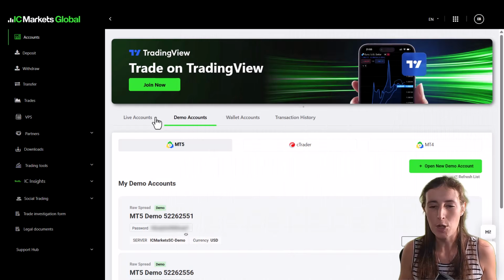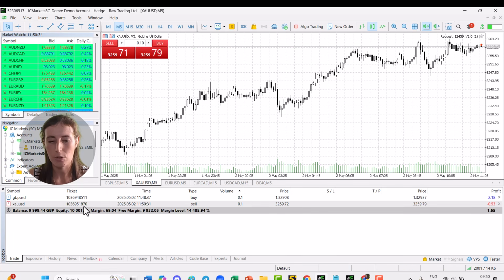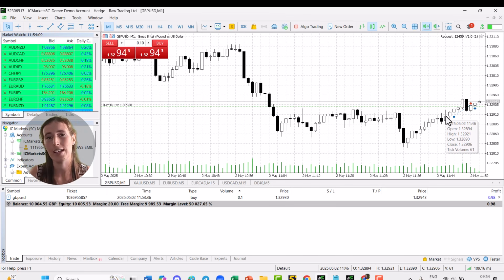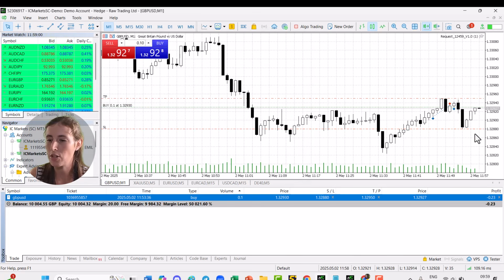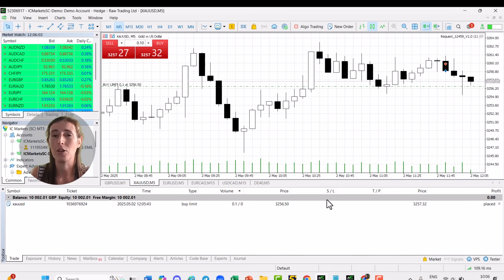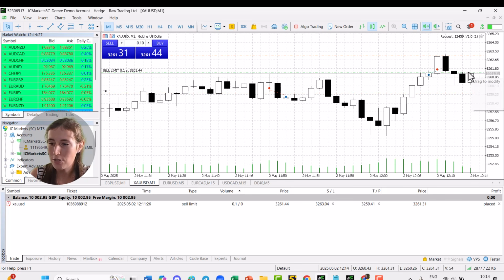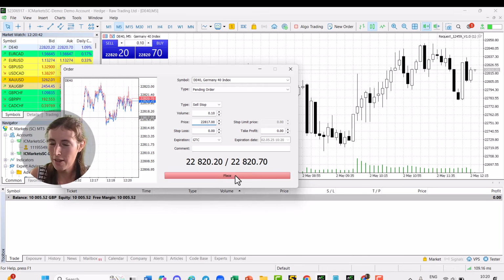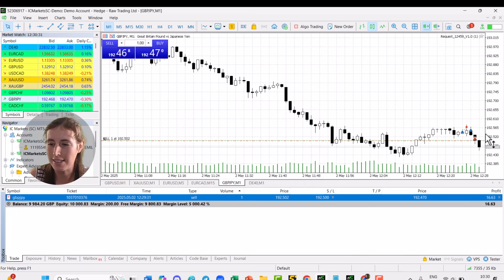MT5 Order Types Explained for Beginners | How to Trade with MetaTrader 5 (Full Demo)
Are you new to MetaTrader 5 and confused by all the different order types? You're not alone — when I first started trading, I felt exactly the same.
In this video, I’ll guide you step-by-step through how to place orders on MT5.

📌 If you struggle with emotional trading, the Mindset Mastery for Traders course waiting list is now open!

- TIMESTAMPS -

0:00 Intro
1:14 Creating a metatrader 5 demo account
2:12 Placing manual market orders
5:03 Placing a sell market order
5:57 You must take note of this
6:32 How to manually close a position
7:36 The 5ers prop firm
8:40 How to place a stop loss order
12:02 How to set take profit orders
14:57 What are pending orders?
16:09 How to set a buy limit order
18:43 How to place a sell limit order
22:16 What are stop orders
24:52 How to set a sell stop order
26:35 How to set a trailing stop loss order
29:51 Conclusion

Since then, my trading journey has led me to day trading Forex where I continue to develop as a profitable Forex trader. Day trading both my live account with IC Markets and my funded account with the prop firm the 5%ers.

This video shares  how to place orders on MT5, including:

✅ Manual Buy & Sell Orders

✅ How to Set Stop Loss & Take Profit

✅ Buy Limit, Buy Stop, Sell Limit, and Sell Stop Orders

✅ Trailing Stops Explained

✅ How to Manually Close Trades

I’ll also demo each order type inside the MT5 platform, so you can follow along and apply it confidently.

Whether you're using a CFD broker like IC Markets, OANDA, or Pepperstone, this tutorial is perfect for beginners learning MetaTrader 5 for the first time.

You will like this video if you are interested in:

MT5 for beginners
how to use MT5
MT5 order types
MT5 stop loss take profit
buy limit vs buy stop
sell limit vs sell stop
trailing stop MT5
forex order types explained
how to trade with MetaTrader
MT5 demo account tutorial
How to set orders in Mt5
how to place orders on metatrader 5 pc

Thanks!

Emily

- Mindfully Trading -